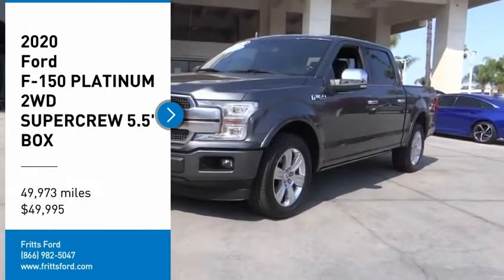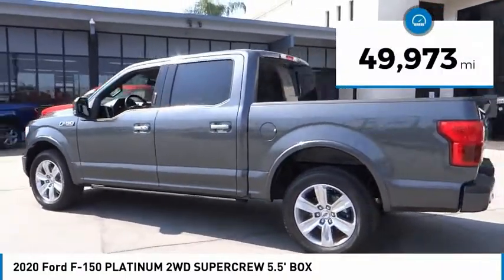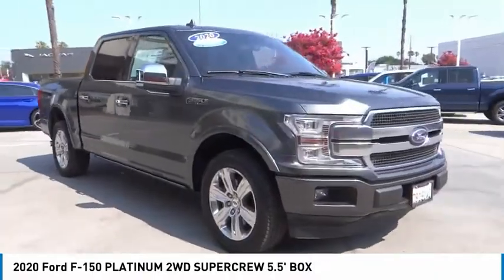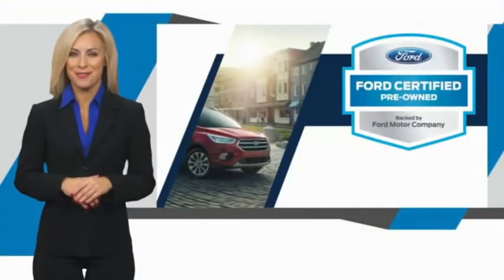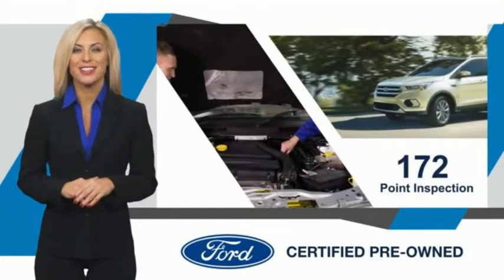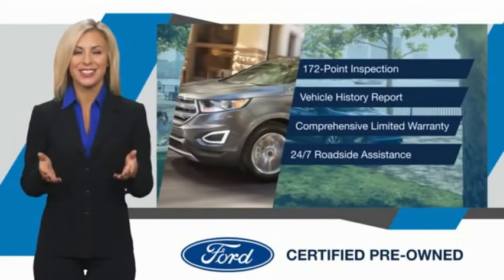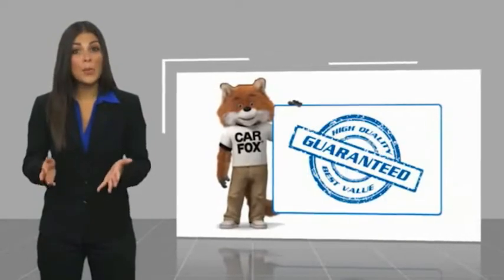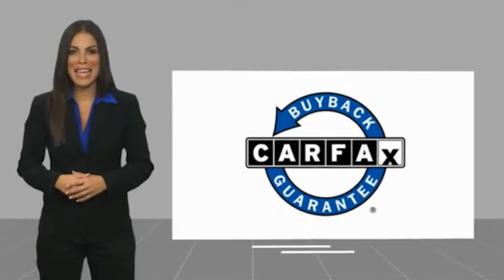2020 Ford F-150 RIVERSIDE,TEMECULA,SAN BERNARDINO,MORENO VALLEY,FONTANA R44073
2020 Ford F-150 PLATINUM 2WD SUPERCREW 5.5' BOX

Fritts Ford
8000 Auto Drive

FRITTS FORD, PROUDLY SERVING RIVERSIDE, TEMECULA, SAN BERNARDINO, MORENO VALLEY, FONTANA, AND SURROUNDING CALIFORNIA LOCATIONS. THIS MAGNETIC METALLIC 2020 Ford F-150 IS EQUIPPED WITH A ENGINE; 3.5L V6 ECOBOOST, AUTOMATIC TRANSMISSION, AND RECEIVES AN ESTIMATED 17 City/23 Hwy MPG. 2020 Ford F-150 PLATINUM 2WD SUPERCREW 5.5' BOX Ready to take home today!. Certified. Clean CARFAX. CARFAX One-Owner. Silver Spruce Metallic RWD 10-Speed Automatic 3.5L V6 17/23 City/Highway MPG Ford Gold Certified Details: * Transferable Warranty * and 22,000 FordPass Rewards Points to use toward first two maintenance visits * Vehicle History * Warranty Deductible: $100 * 172 Point Inspection * Powertrain Limited Warranty: 84 Month/100,000 Mile (whichever comes first) from original in-service date * Limited Warranty: 12 Month/12,000 Mile (whichever comes first) after new car warranty expires or from certified purchase date * Roadside Assistance Call Internet for the best price at . Fritts Ford, New & Used Ford Dealer Serving Riverside, Corona, San Bernardino, Moreno Valley and Fontana, Invites You to Become a Ford Savant. People wishing to upgrade to a new 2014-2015 Ford Fusion, Focus, F-150, Explorer or Escape are invited to visit our showroom and take a test drive today. When it comes to our pre-owned car inventory at Fritts Ford, we go the extra mile in making sure that each and every model that gets slated for sale undergoes a thorough inspection first. Stock #: R44073 | VIN: 1FTEW1C49LFA26364 | 2020 Ford F-150 Platinum 2WD SuperCrew 5.5' Box Fritts Ford